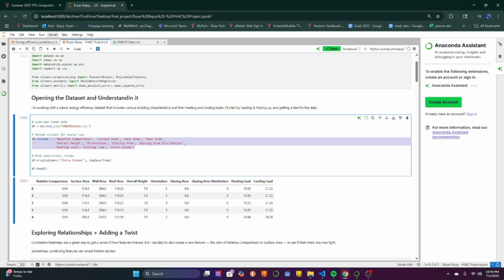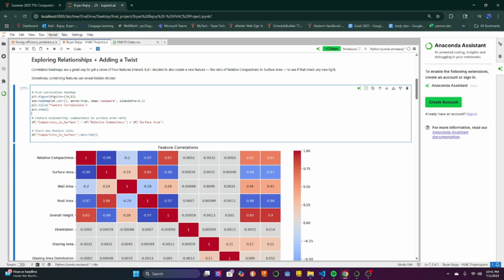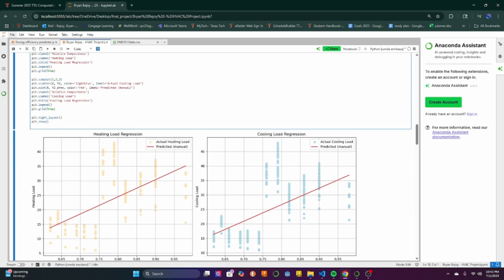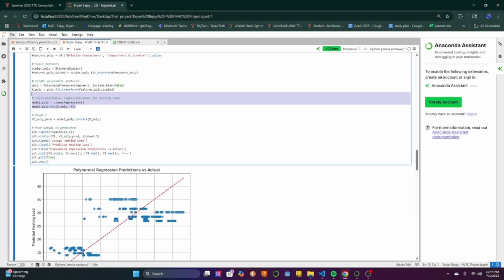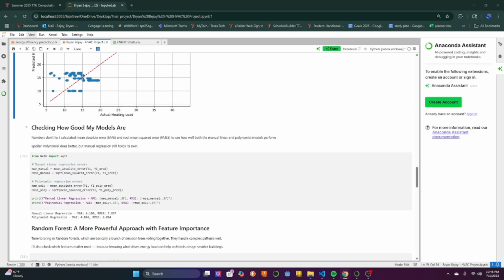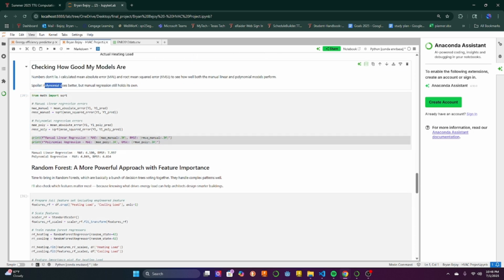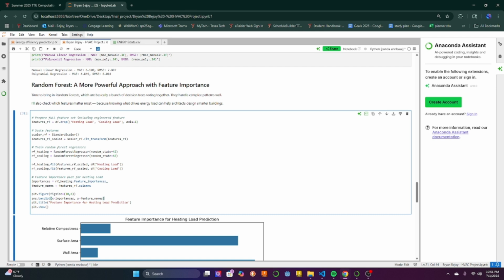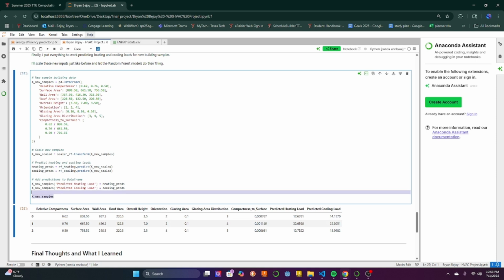final project 07/01/2025